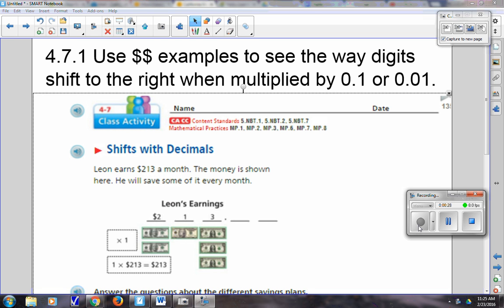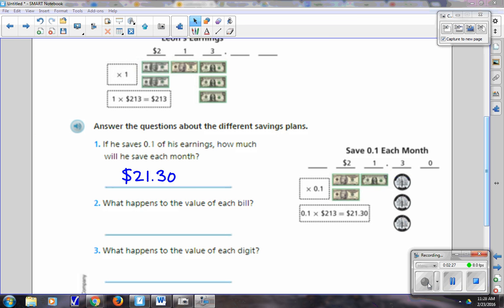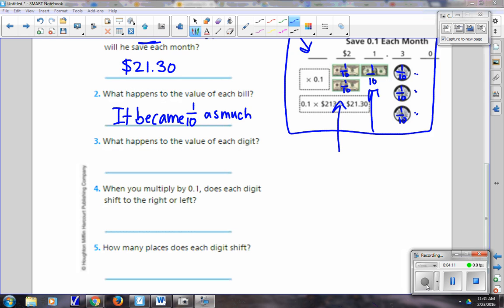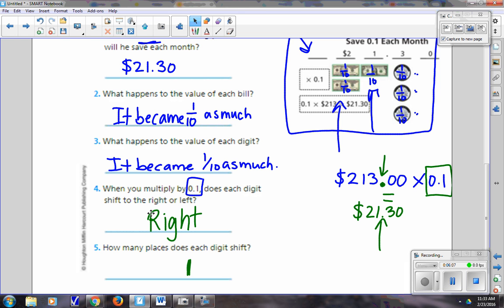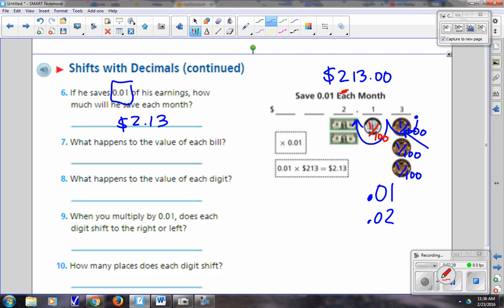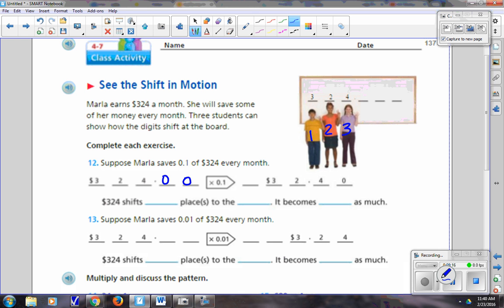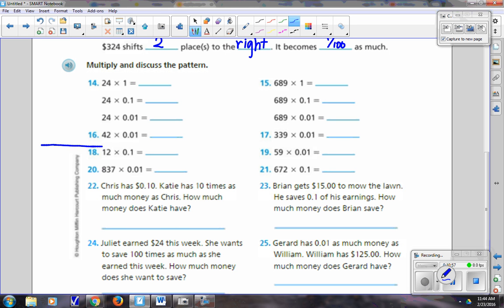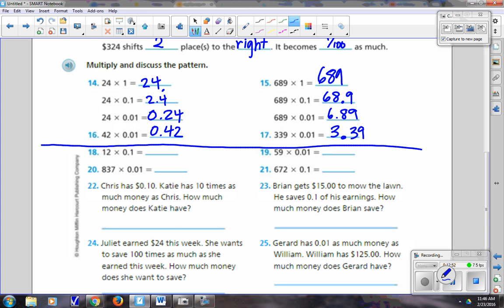4.7.1 Multiplying by 0.1 and 0.01